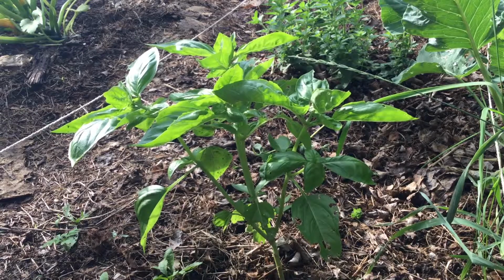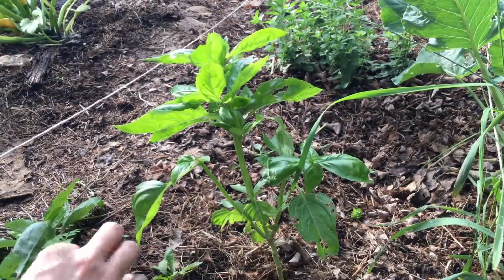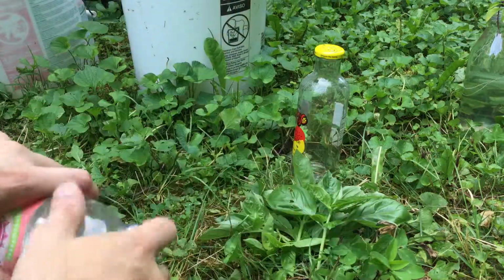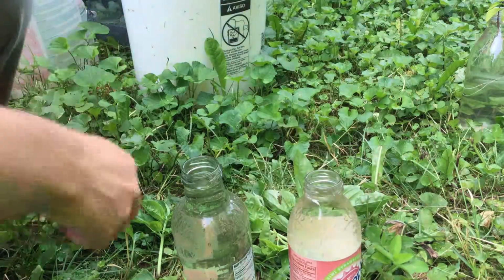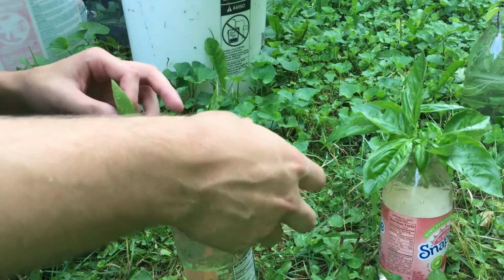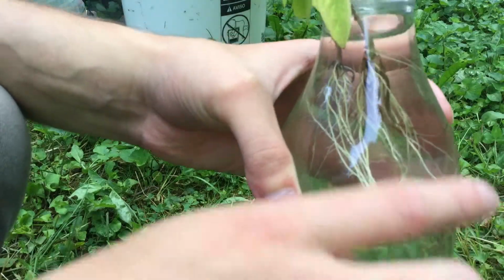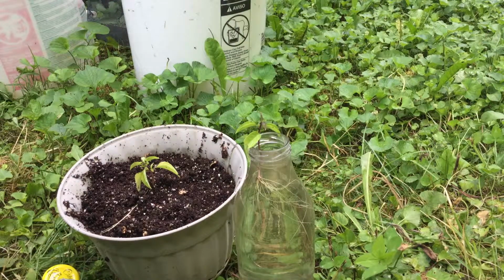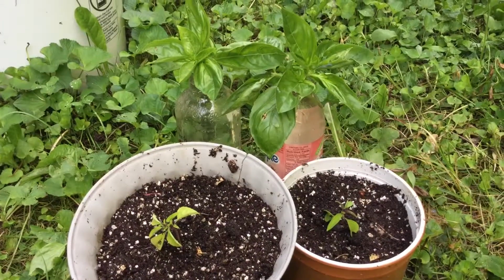How to Propagate Herbs for an Endless Supply!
I meant to have this up a few weeks ago. My bad. Better late then never, right? Sorry if I seemed a bit out of it while explaining a few things. Hopefully I still got it all across alright. Hope you enjoyed the video!